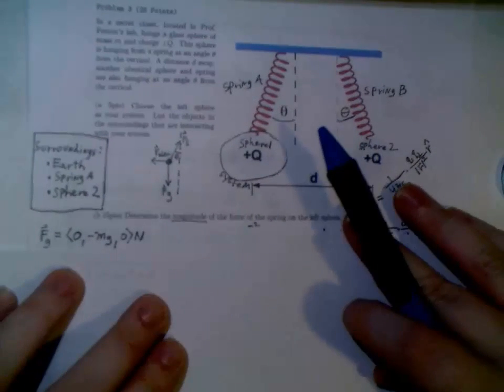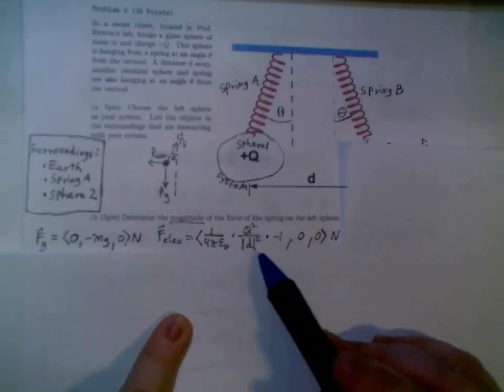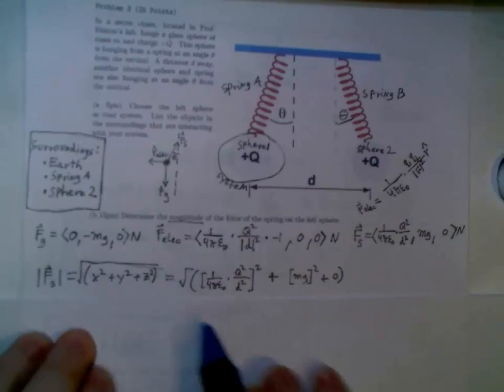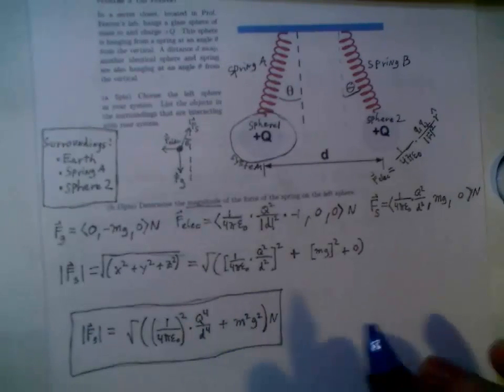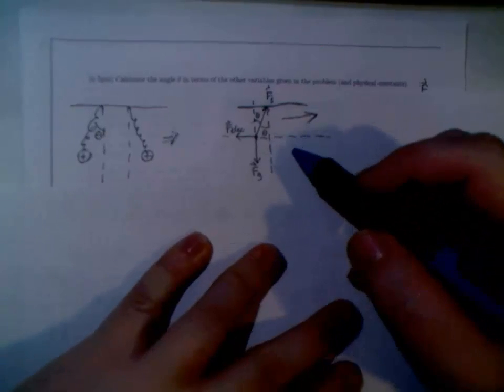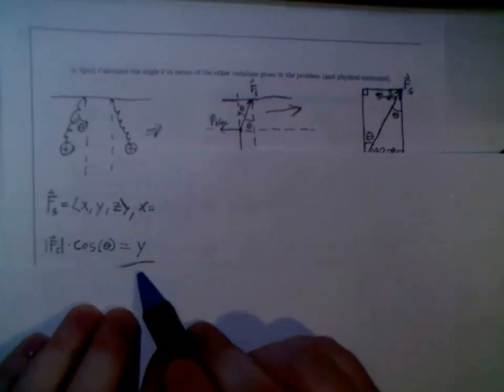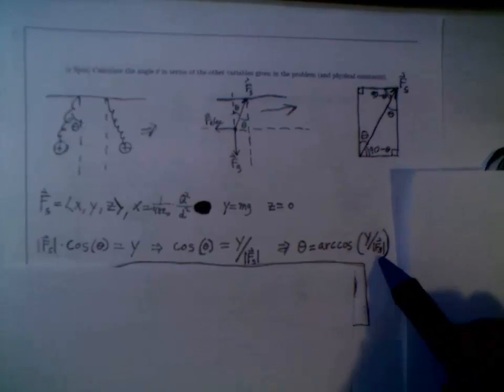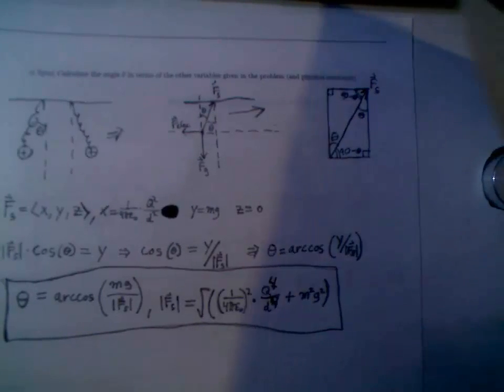Test 2 Q2 corrections - GATech - Phys 2211, M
This is the proper way to work question two for test two in Physics 2211, section M at Georgia Tech.